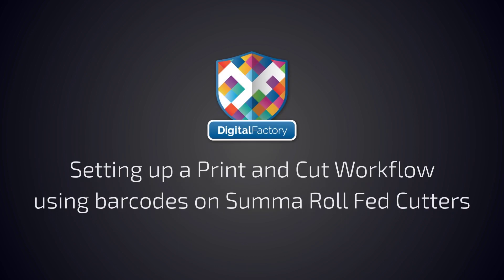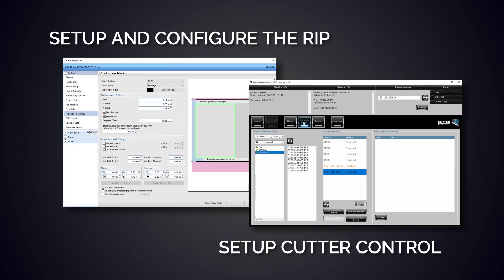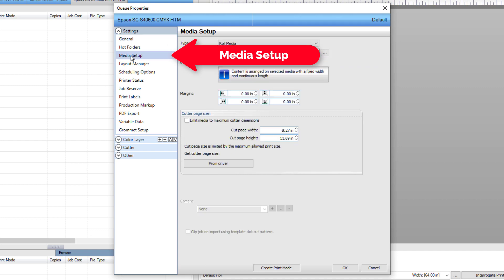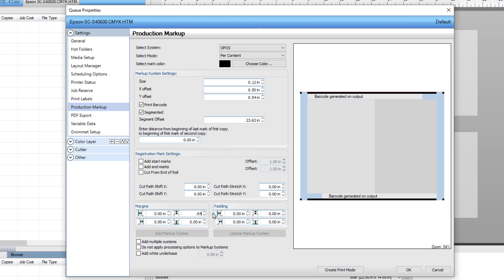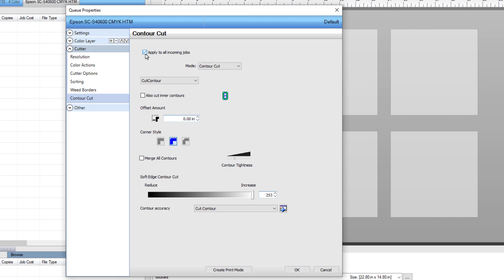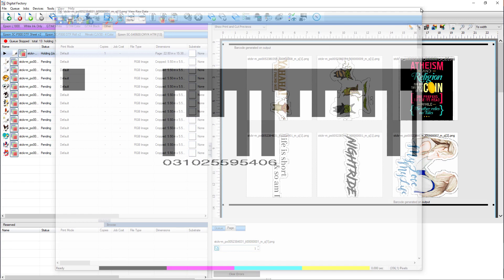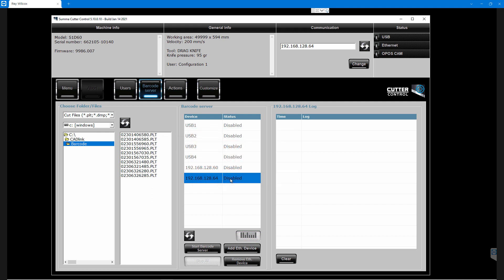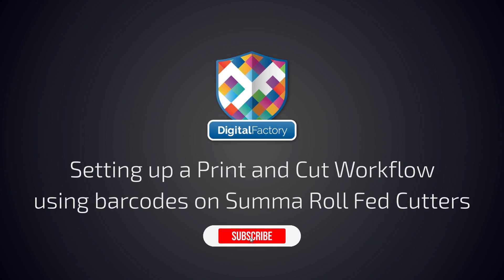Using A Barcode Workflow With A Summa Cutter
In this video, you will be shown the process to set up a print and cut workflow using barcodes on Summa roll fed cutters.

Fiery supports vinyl cutters in a range of Digital Factory products.

Customers can print and cut stickers, labels, car wraps, and more on a variety of hybrid machines like those from Roland and Mimaki, dedicated print devices like those from Mutoh, Epson, and HP, and dedicated cutters like those from Graphtec, GCC and Summa.